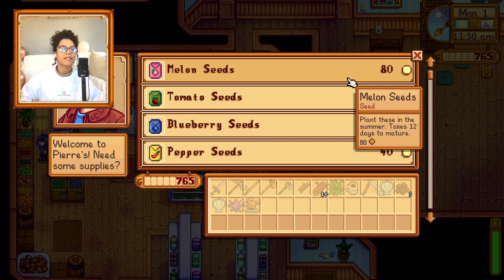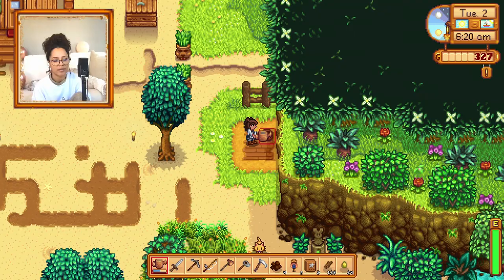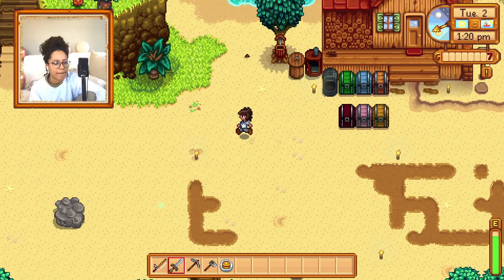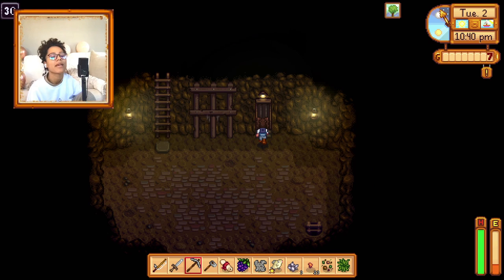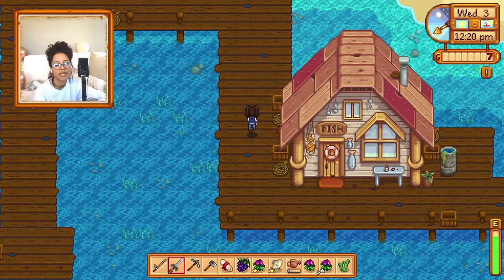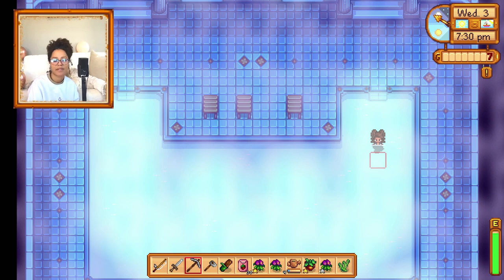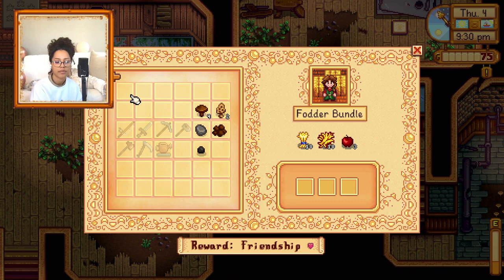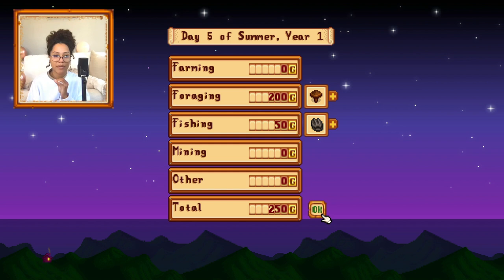Let's Play: Stardew Valley - first day of summer!! + surprisingly successful mining [7]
trying and failing to have an ~aesthetic~ crop plot and actually getting somewhere in the mines this time!!

- Etsy Shop (Twitch Overlays)

- Deku Deals (make a wishlist of games and get notified when they go on sale!)

Cozy K
235 Westlake Center # 413